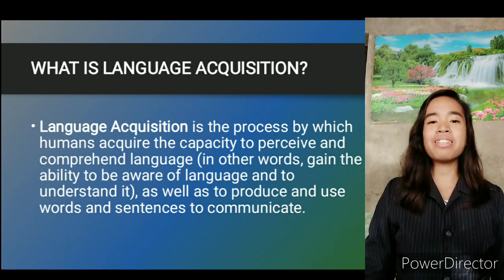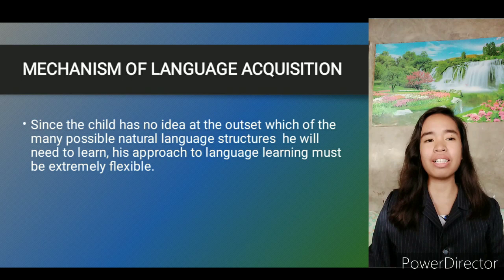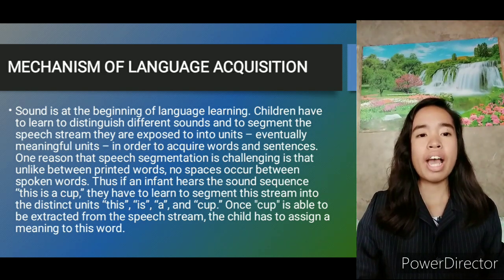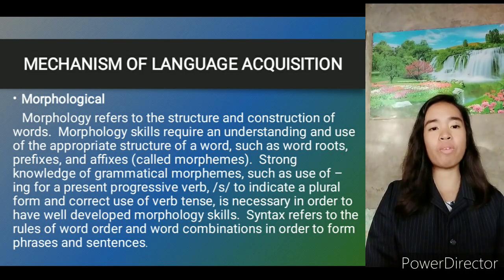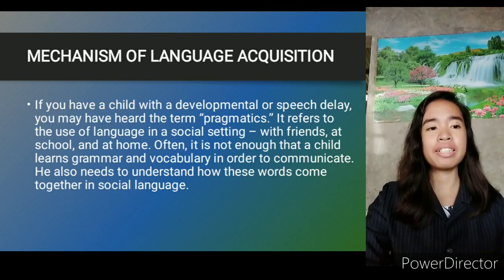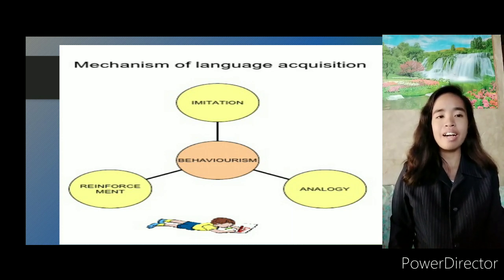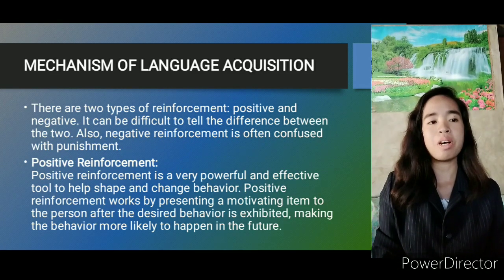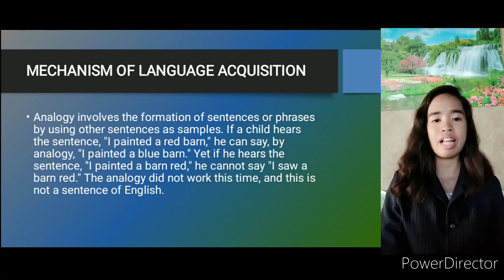EL-100 INTRODUCTION TO LINGUISTICS REPORTING | MECHANISM OF LANGUAGE ACQUISITION